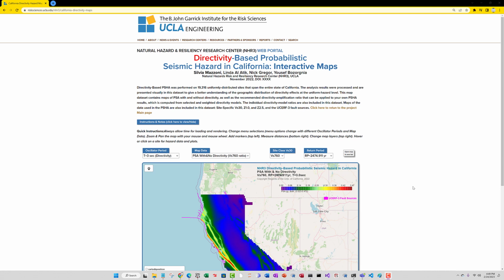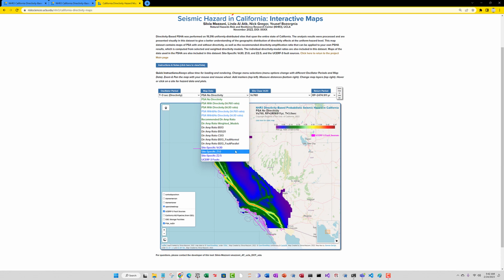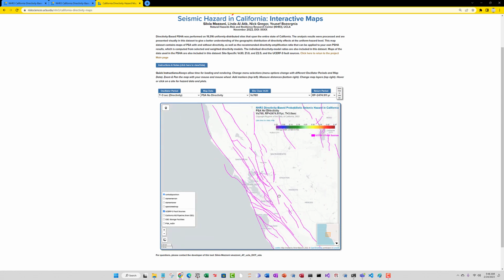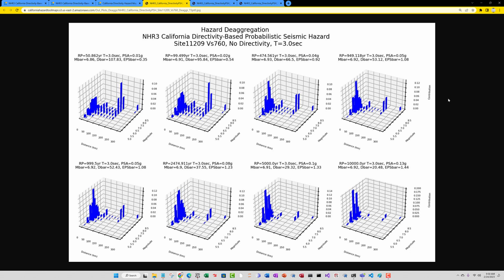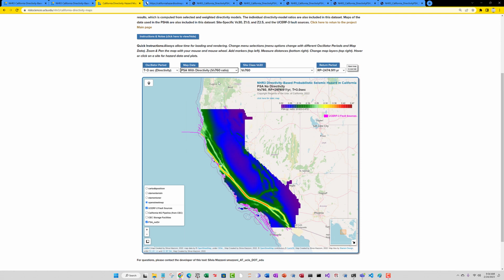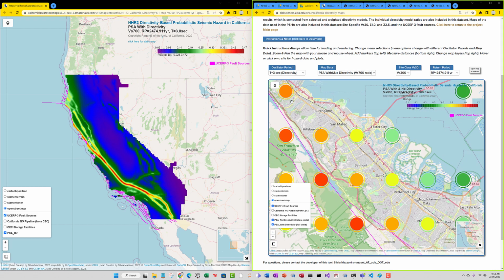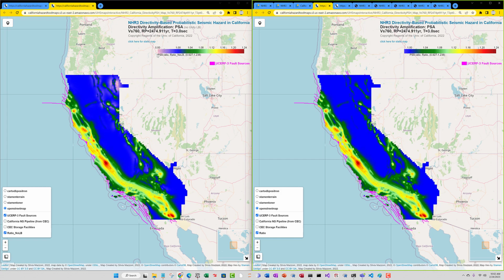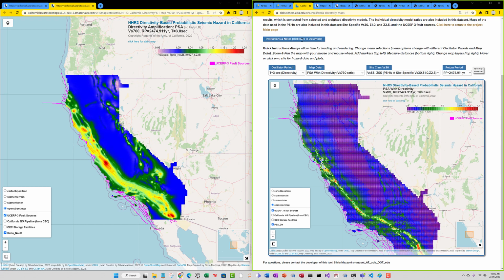Directivity-Based PSHA in California: Navigating the Interactive Maps